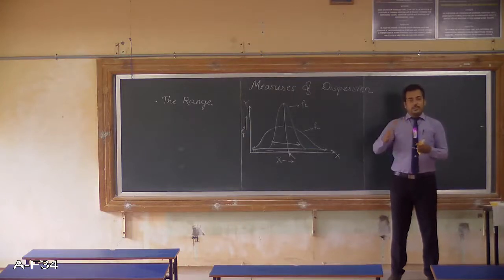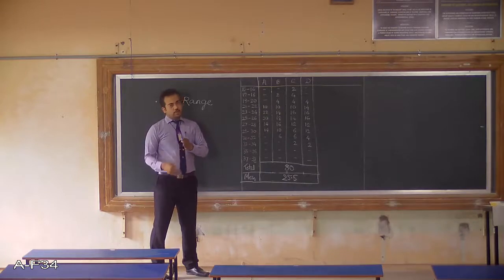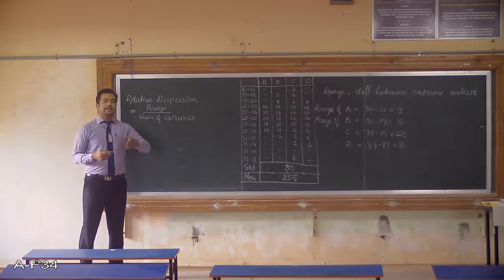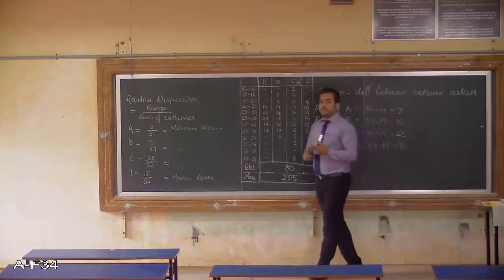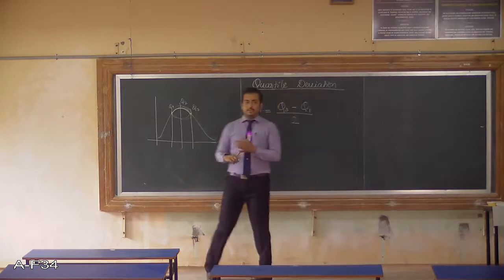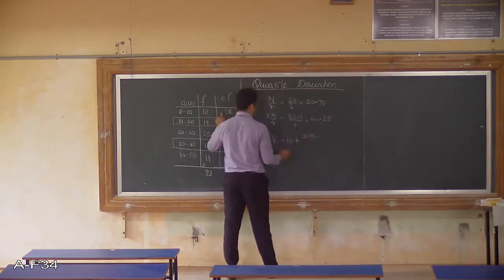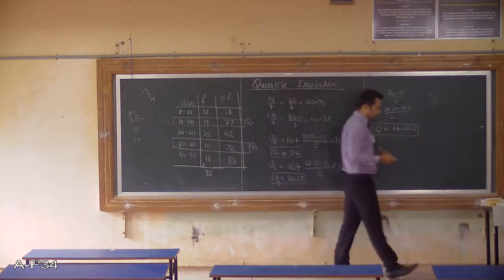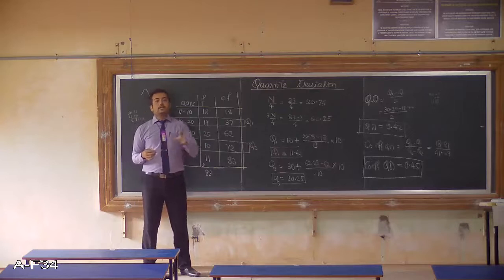18MCA24 ( Computing for Data Analkytics ) - Lecture 8 by Mr. Sachin Desai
Topics Covered : Measure for Dispersion, The Range, advantages and disadvantagess, The Mean Deviations for discrete and grouped data.